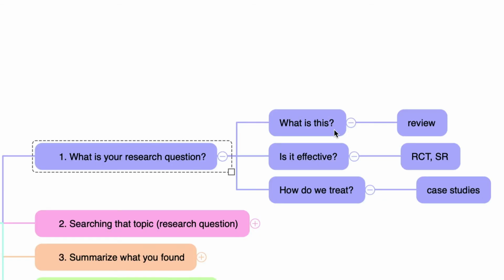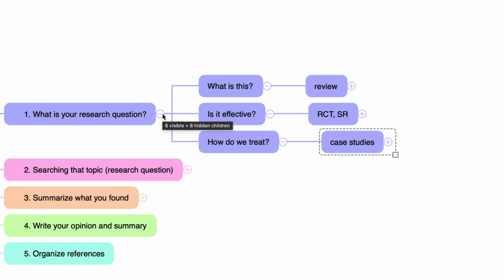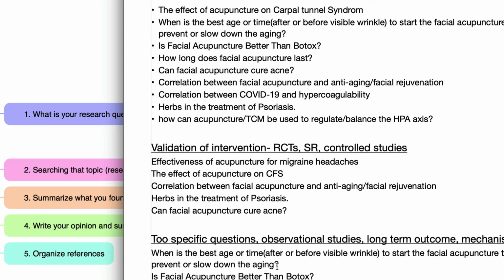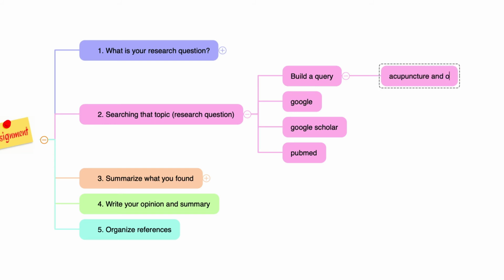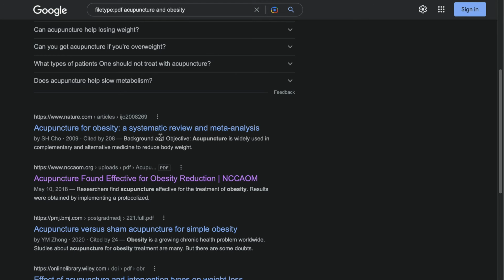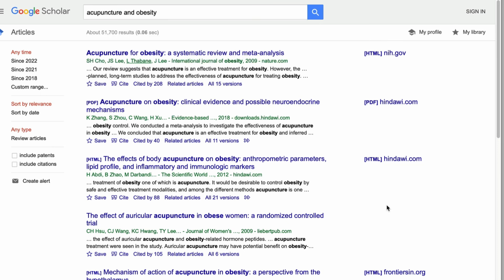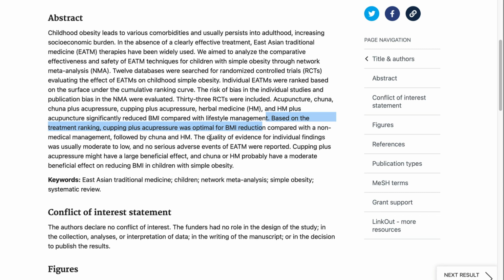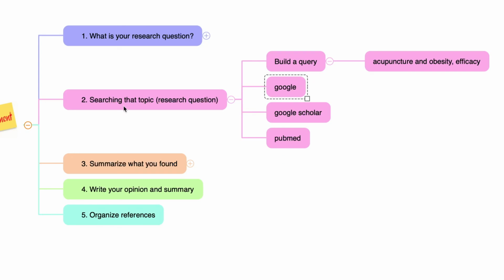[Writing Assigment #1] 1-2 steps walkthrough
TCM lecture, Herbal formulas and acupuncture
Kineticacupuncture.org